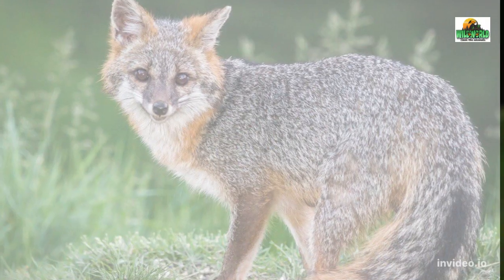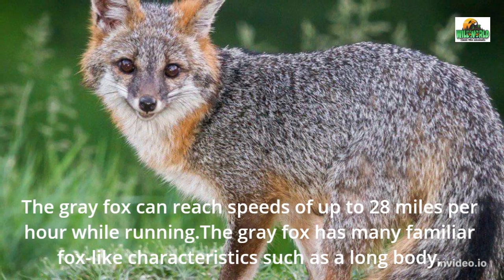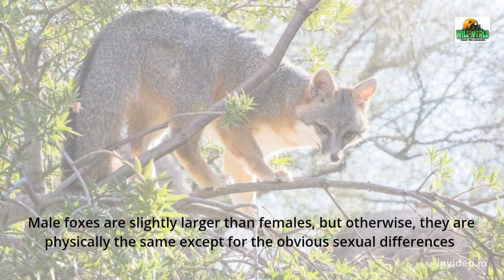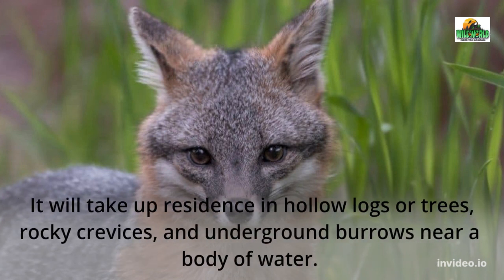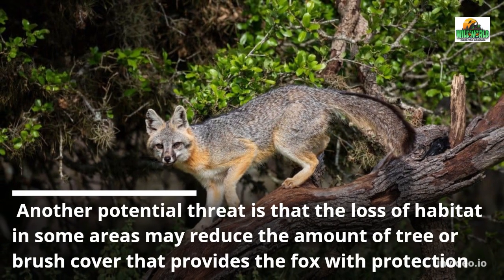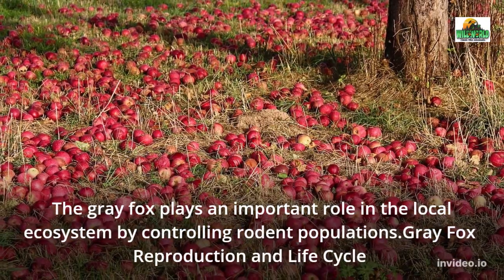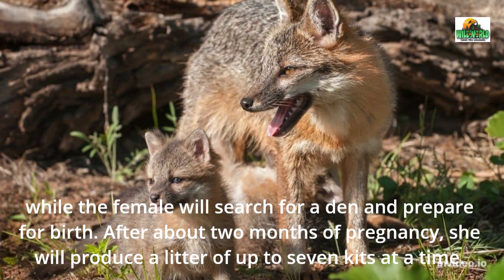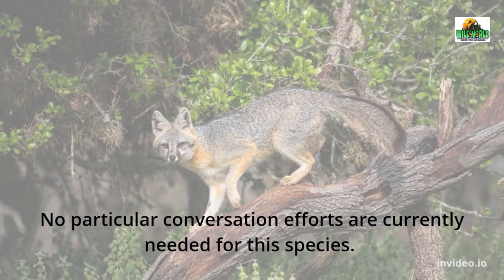gray fox facts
The gray fox is believed to be the most “primitive” of the canines (such as foxes, dogs, and wolves). Primitive, in this case, simply means that it evolved earlier than other members of the canine family.
One of the more unique adaptations is the strong semi-retractable claws and rotating wrist that allow it to climb trees with some skill. Dens have even been found in the lower canopies of trees.
The gray fox will bury any leftover food in a hole for storage and then dig it up later. These animals will actually mark the spot with their urine so they can find the location again.
There are some 16 recognized subspecies of the gray fox, including specific variants in New England, the eastern United States, the plain states, Panama, South America, etc.
The gray fox can reach speeds of up to 28 miles per hour while running.